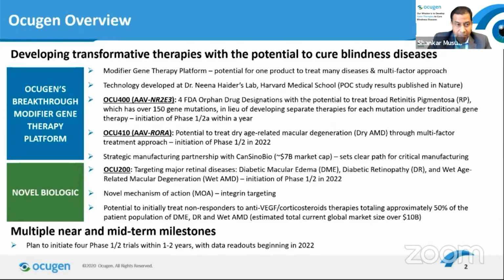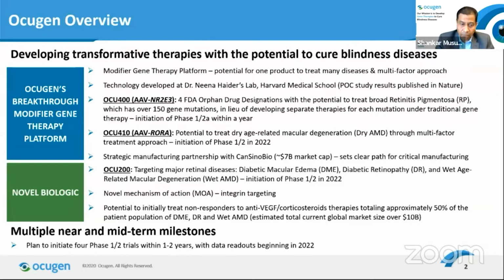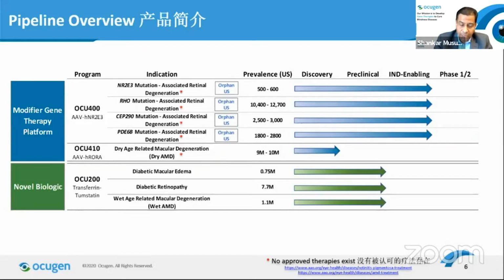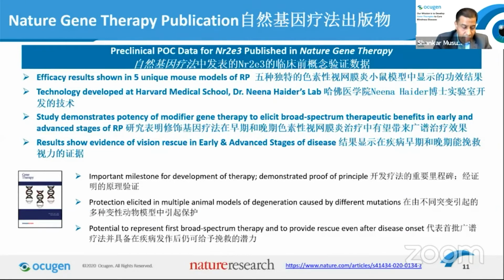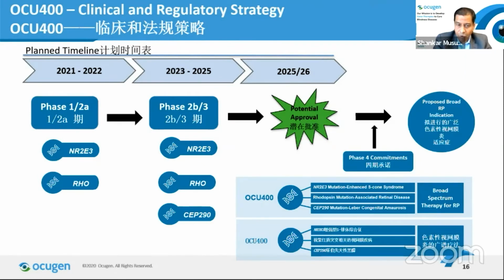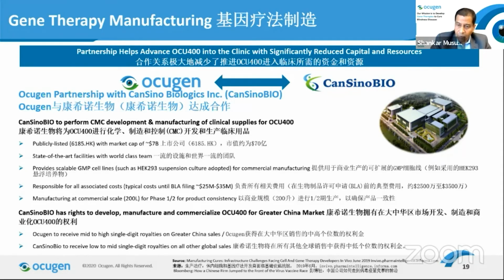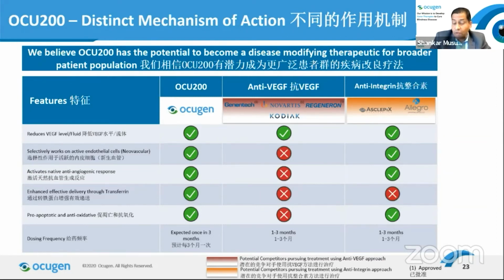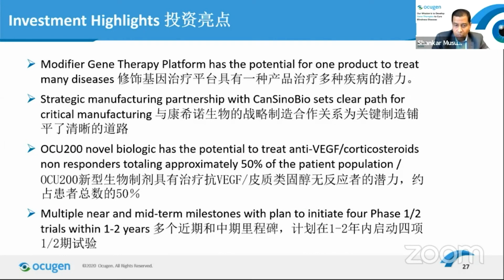Commercializing Transformative Therapies for Blindness Diseases - Ocugen, Inc. (NASDAQ: OCGN)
Ocugen, Inc. is a biopharmaceutical company focused on discovering, developing, and commercializing transformative therapies to cure blindness diseases. Their breakthrough modifier gene therapy platform is a cutting-edge technology licensed from the Schepens Eye Research Institute of Massachusetts Eye and Ear (Harvard Medical School) and involves targeted delivery and expression of one or more nuclear hormone receptor genes in the disease tissues with the potential to treat multiple retinal diseases with one drug – “one to many.”  OCU400 (AAV-NR2E3) is a novel gene therapy product candidate with the potential to be broadly effective in restoring retinal integrity and function across a range of genetically diverse inherited retinal diseases. OCU410 (AAV-RORA) is a modifier gene therapy product candidate being developed for the treatment of dry age-related macular degeneration. OCU200 is a biologic product candidate in preclinical development for treating severely sight-threatening diseases like Diabetic Macular Edema, Diabetic Retinopathy, and Wet Age-Related Macular Degeneration.

Corporate Speaker:

Shankar Musunuri, PhD, MBA, Chairman of the Board, CEO and Co-Founder

Shankar Musunuri, PhD, MBA is Chairman of the Board, CEO and Co-Founder of Ocugen, Inc. Dr. Musunuri is a seasoned biotech veteran with more than 25 years of results-driven experience advancing and commercializing a diverse portfolio of products. Prior to co-founding Ocugen in 2013, Dr. Musunuri held leadership roles at numerous companies ranging from “Big Pharma” to novel start-up biotechs. Most recently, he founded Nuron Biotech, Inc., which he grew to a commercial company in less than three years, serving as President and CEO. Dr. Musunuri obtained his PhD in Pharmaceutical Sciences from the University of Connecticut and an MBA from Duke University’s Fuqua School of Business. Dr. Musunuri is a thought leader sharing his insights on gene therapy including the areas of strategic partnerships, regulatory review, and reimbursement strategy.

0:09 Ocugen Overview
4:50 Experienced Leadership Team
5:52 Pipeline Overview
7:10 Traditional Approaches vs. Ocugen's Novel Platform
9:24 Why Target Nuclear Hormone Receptor Genes (NHRs)?
10:42 OCU400 - Rescue in Early & Advanced Stage of Disease
14:41 OCU410 (AAV-RORA)  - Dry Age-Related Macular Degeneration
15:26 Gene Therapy Manufacturing
17:07 OCU200 - Novel Biologic Offering Benefits Beyond Anti-VEGF
20:02 Near & Mid-Term Milestones: Planned Timeline
21:13 Capital Structure Summary
21:37 Investment Highlights